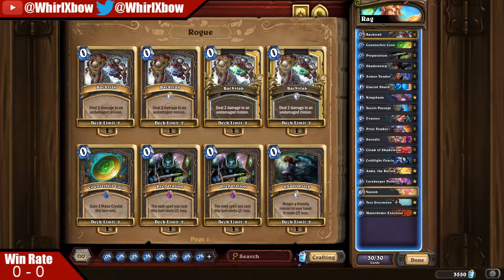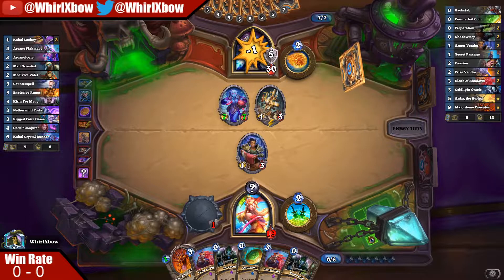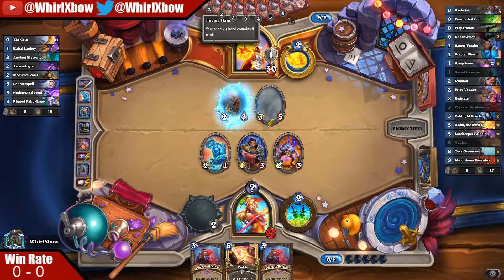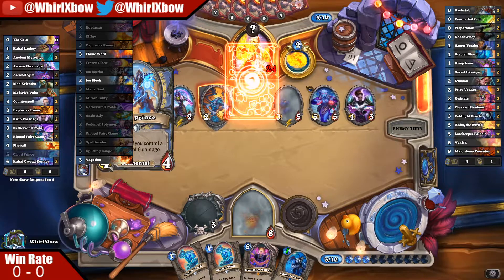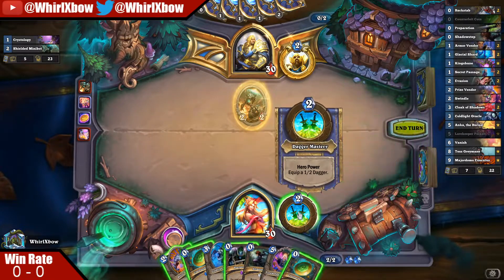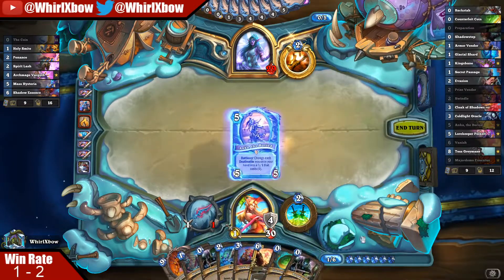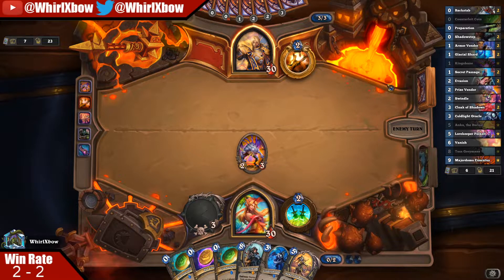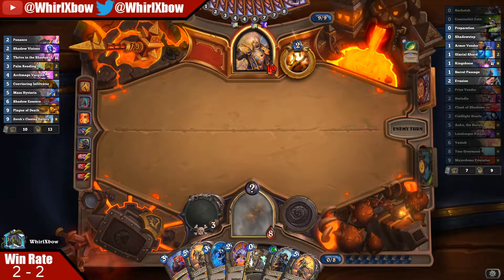MOST UNFAIR COMBO!!! | Ragnaros Rogue Guide | Forged in the Barrens | Wild Hearthstone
Hey guys,

### Rag (v1.0)
# Class: Rogue
# Format: Wild
# Year of the Gryphon
# 2x (0) Backstab
# 2x (0) Counterfeit Coin
# 2x (0) Preparation
# 2x (1) Glacial Shard
# 1x (1) Kingsbane
# 2x (1) Secret Passage
# 2x (2) Evasion
# 2x (2) Prize Vendor
# 2x (2) Swindle
# 2x (3) Cloak of Shadows
# 2x (3) Coldlight Oracle
# 1x (5) Anka, the Buried
# 1x (5) Lorekeeper Polkelt
# 1x (6) Vanish
# 1x (8) Tess Greymane
# 1x (9) Majordomo Executus